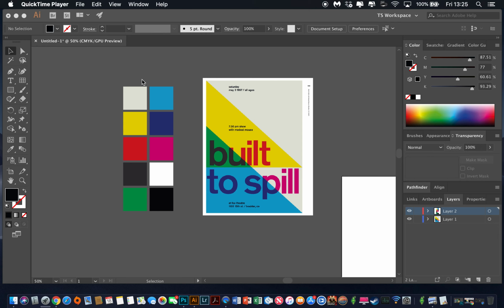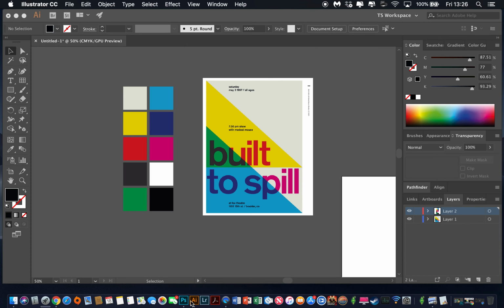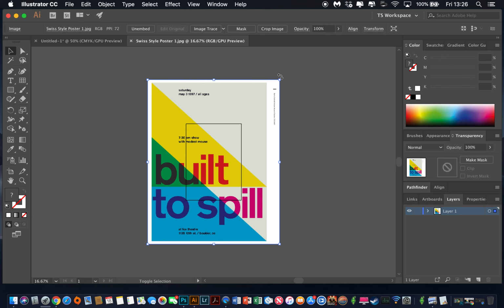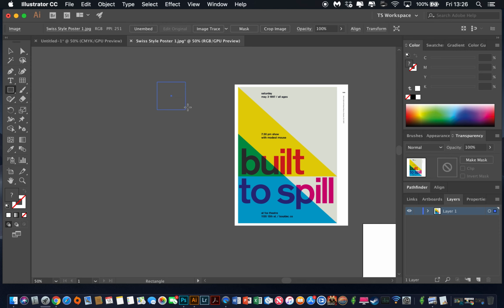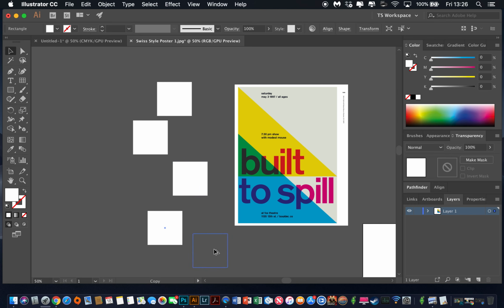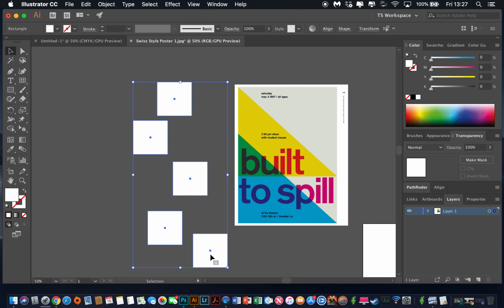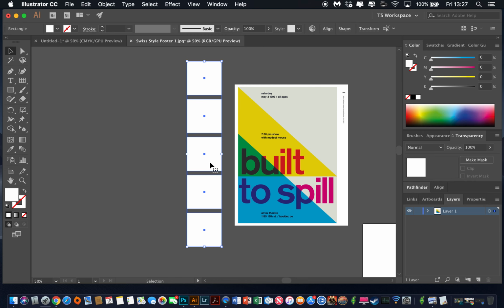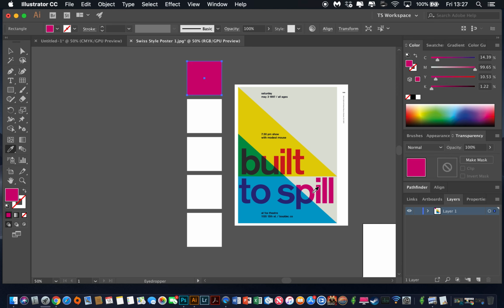Digital Colour Palettes - Adobe Illustrator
GCSE Graphic Design

Visual Analysis boards - selecting digital colours from chosen AO1 research designs or your own work.